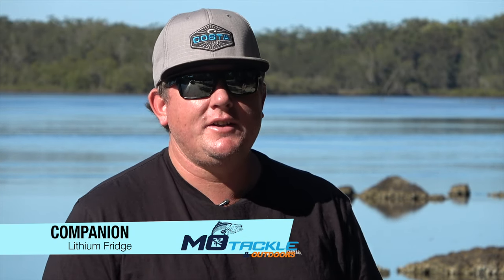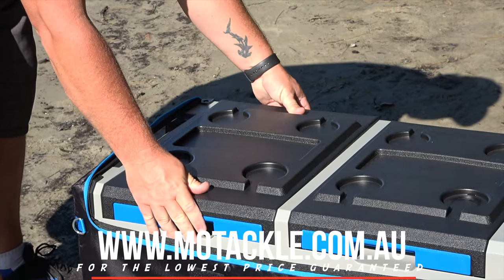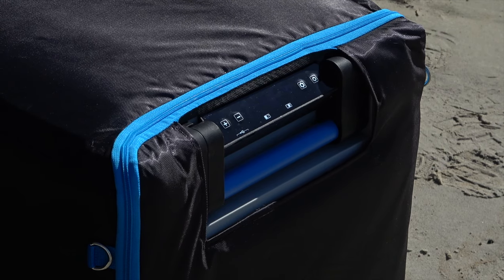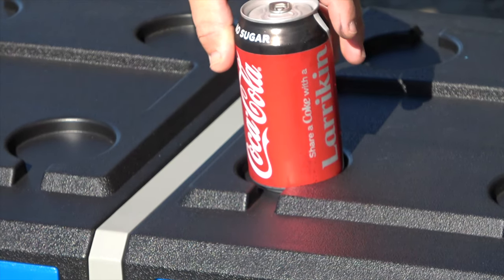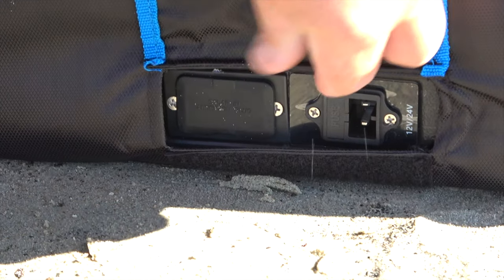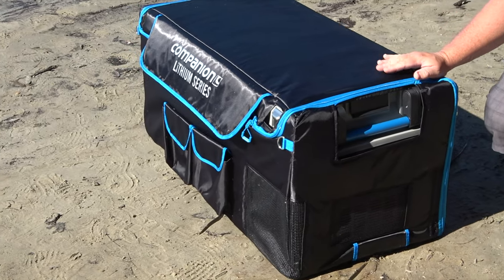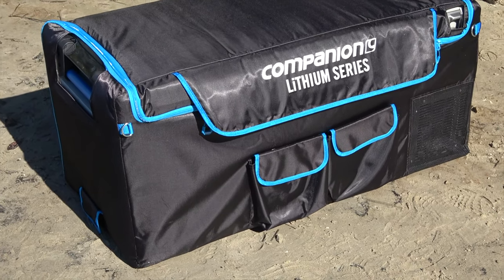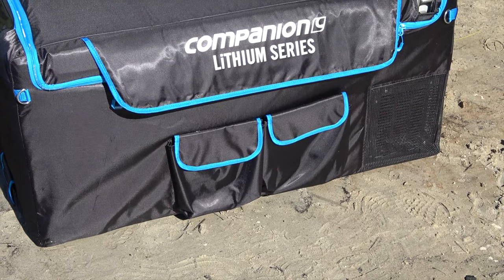The Companion 75l Dual Zone lithium fridge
The Companion 75l Dual Zone  lithium fridge is a robust plastic fridge/freezer perfect for outdoor & recreational use.

Features:

Integrated/Removeable Lithium battery that doubles as a power pack with 2 USB ports
Up to 16-hour runtime on a single charge
Direct solar connections for extended runtime
Dual speed SECOP compressor
Average power usage of 2.0 amp per hour
3-stage battery monitor
AC & DC operation (240V and 12V/24V)
Dual DC power inlet
Digital LED display control panel
Dual direction lids
Internal LED lighting
Secure accessory storage area
Dual bottle opener
Dual Anderson plug outlets/inlets
Dual USB outlets (Total 4 Outlets)
Cigarette/merit/anderson connection DC lead included
Specifications:

Climatic Category: T,ST,N,SN
Protective Classification: II
Rated Voltage DC: 12V/24V
Total Input Power: 65W
Rated Current for DC:
6.0A MAX (12VDC), 3.0A MAX (24VDC)
Refrigerant: R134a/65g
Foam Vesicant: C5H10/C-PENTANE
Dimensions: 990W x 482D x 460H (mm)
Weight: 30kg (Empty)
Power Pack Capacity:
12V 42AH Lithium-ion